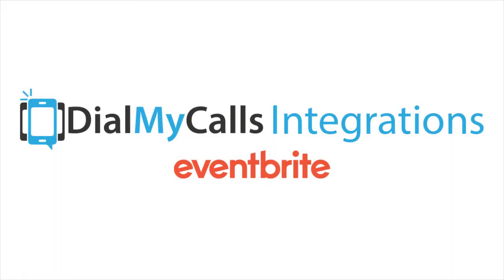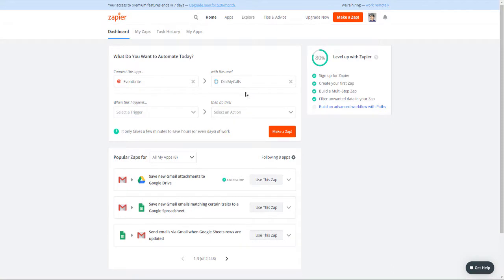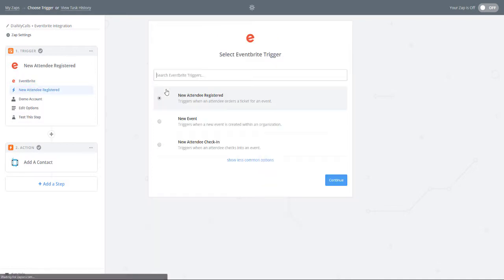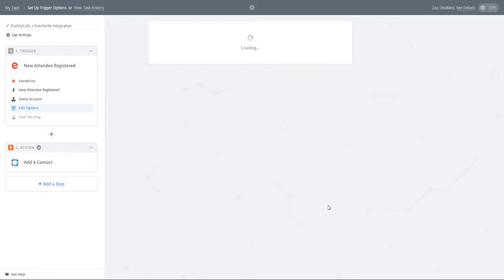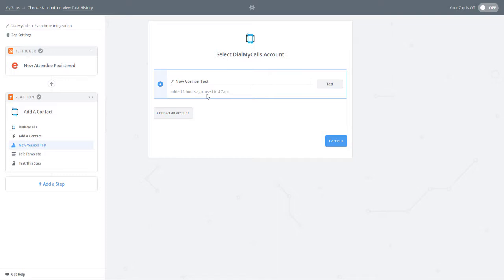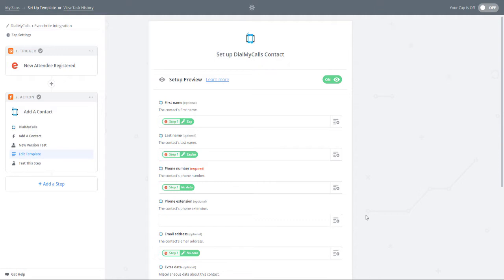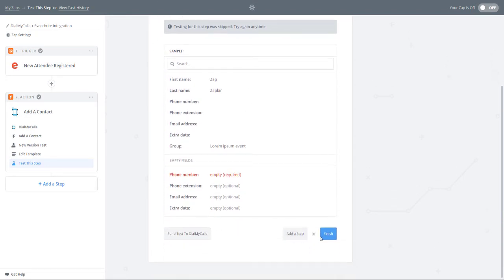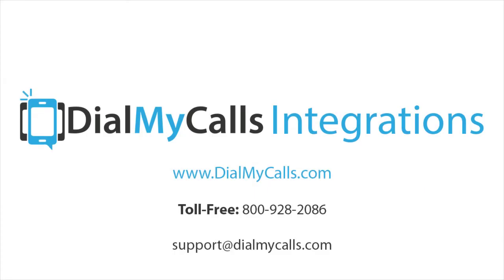Eventbrite Integration: Send Event Reminders via Mass Text Message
Send mass text message notifications to people (attendees) who registered for your events through Eventbrite using DialMyCalls' integration through Zapier.